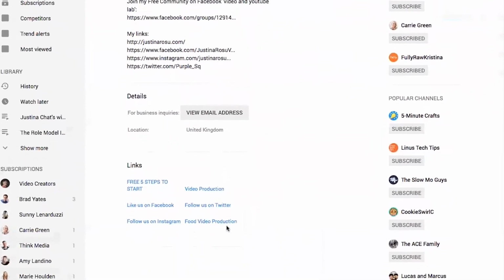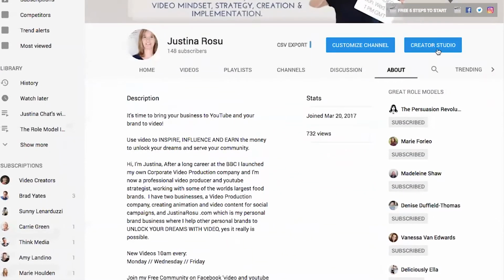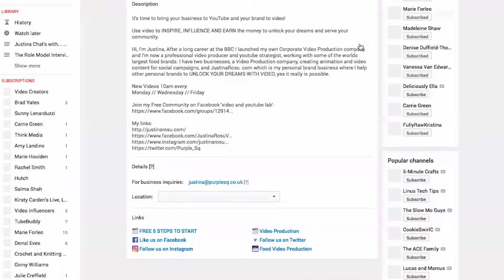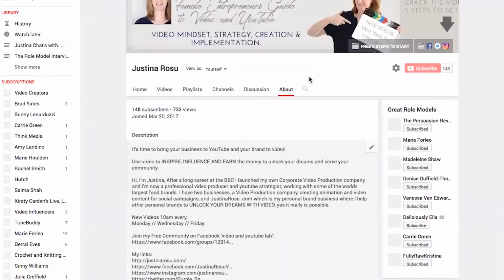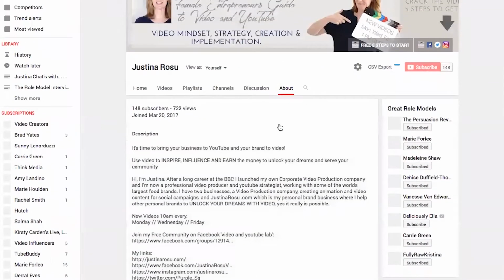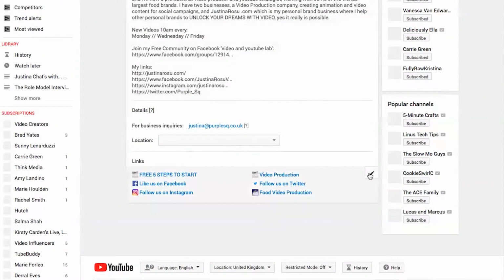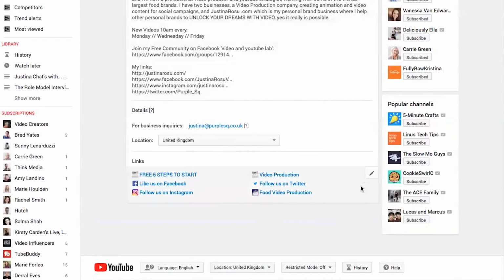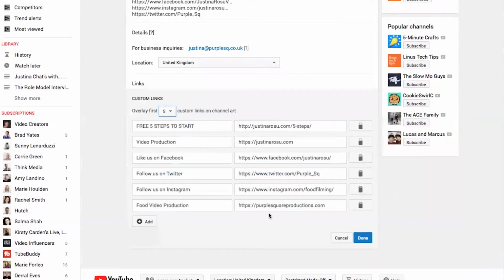How To Add links to Your YouTube Banner (2019 Tutorial)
How to add banner links to your YouTube channel (2019 Tutorial)

This is a great tool to take advantage of when ensuring that your channel is fully optimised.

The homepage of your channel doesn't just happen you have to create that look, and part of it is to have links in your 'about' page and these show up as the links on your banner.

They give your audience another way to connect with you and check out the other cool stuff you do, and get to know more about you by connecting with your social profiles and looking at your website.

PLUS my pro tip, which you'll need to watch the video for :D

It's time to bring your business to YouTube and your brand to video!

Use video to INSPIRE, INFLUENCE AND EARN the money to unlock your dreams and serve your community.